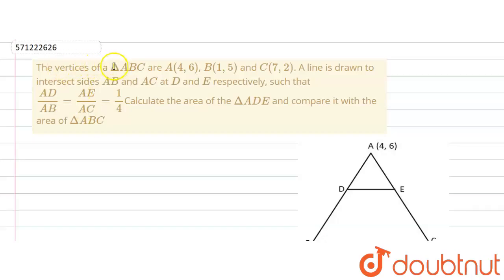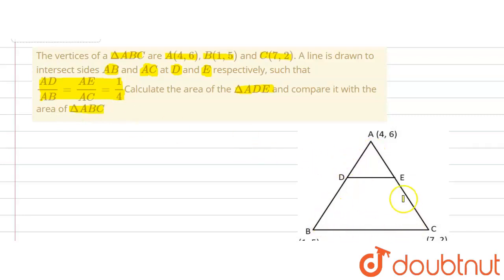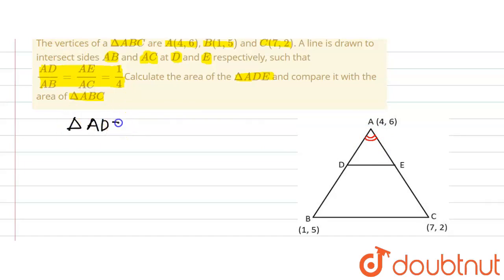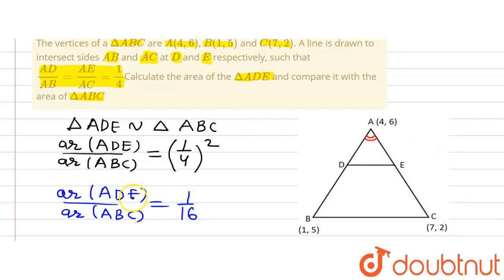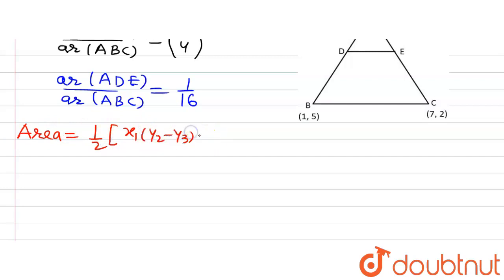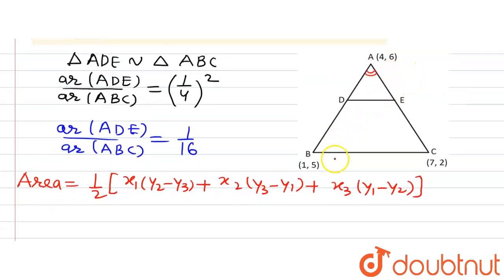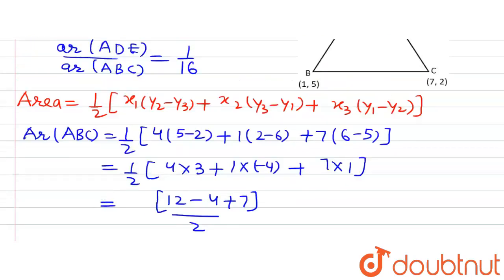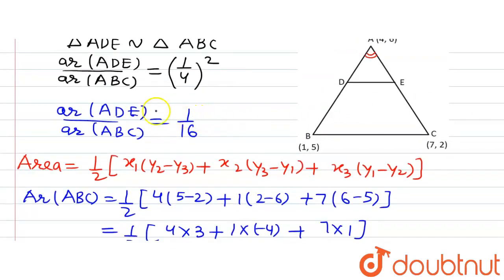The vertices of a Delta ABC are A(4,6), B(1,5) and C(7,2). A line is drawn to intersect sides AB...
The vertices of a Delta ABC are A(4,6), B(1,5) and C(7,2). A line is drawn to intersect sides AB and AC at D and E respectively, such that (AD)/(AB)=(AE)/(AC)=1/4Calculate the area of the Delta ADE and compare it with the area of Delta ABC
Class: 10
Subject: MATHS
Chapter: COORDINATE GEOMETRY
Board:CBSE

👉 Have Any Query? Ask Us.